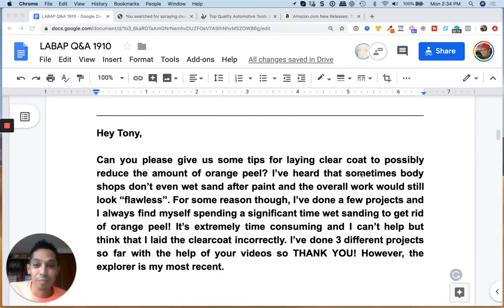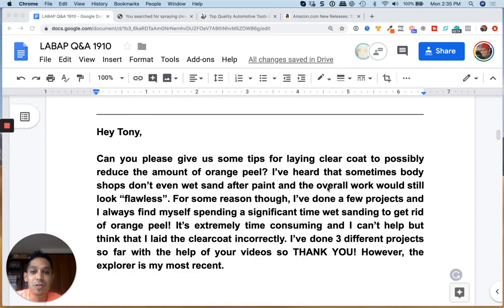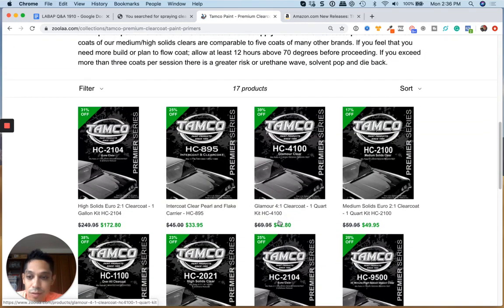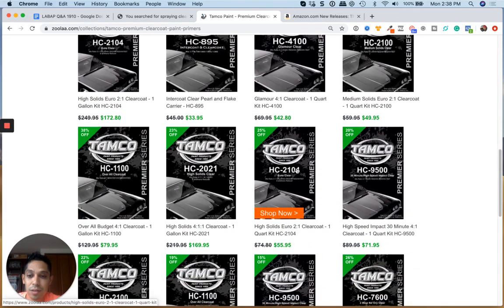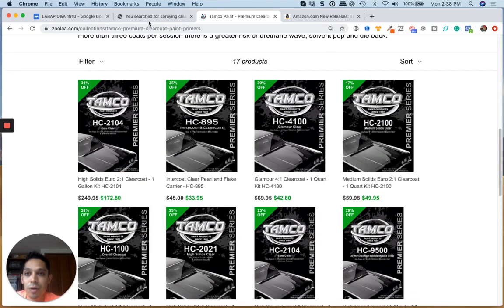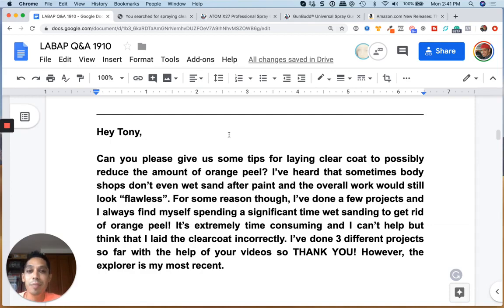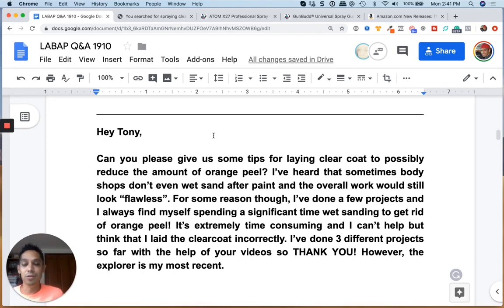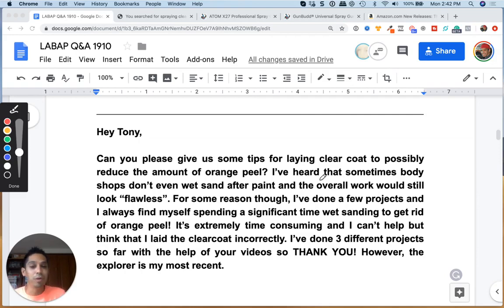How To Get Glossy Clear Coat Paint Job! 😌